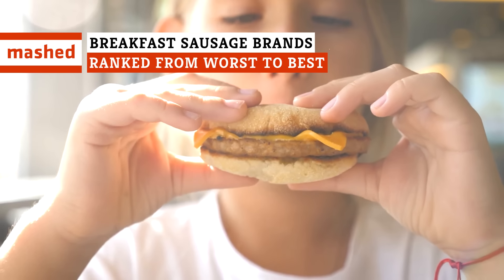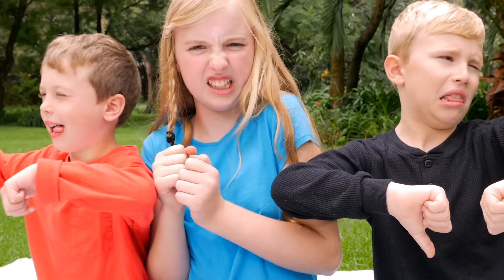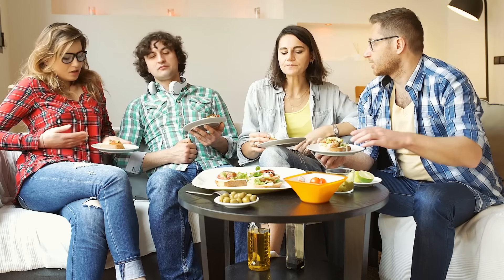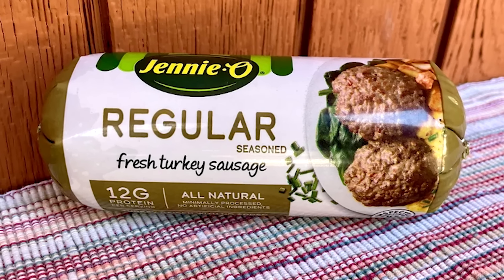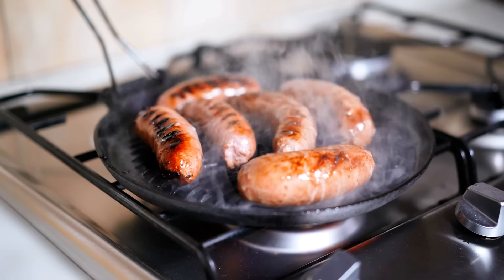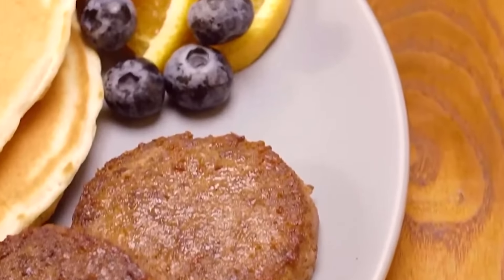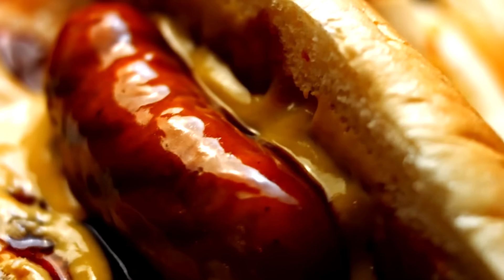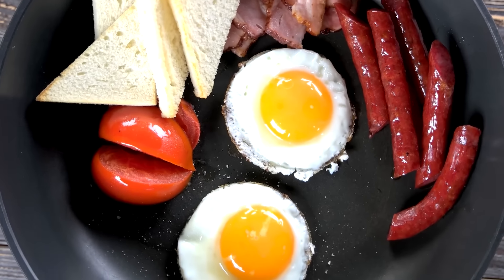Breakfast Sausage Brands Ranked From Worst To Best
Looking for a superior breakfast sausage? From vegan, to poultry, to pork, it's difficult to know which is best to start your day. Of the top 15 sausage brands, here's how they rank.

15.  Butterball All Natural Fresh Turkey | 0:00
14.  Bob Evans Original Pork Patties | 1:05
13.  Smithfield Hot Roll | 1:39
12.  Farmland Original Pork Links | 2:18
11.  Lightlife Gimme Lean | 3:07
10.  Banquet Brown ‘N Serve Original Links | 3:48
9.  Jennie-O All Natural Turkey | 4:16
8.  MorningStar Farms Veggie Original Patties | 4:52
7.  Applegate Naturals Chicken & Maple Breakfast | 5:30
6.  Jimmy Dean Regular Pork Roll | 6:24
5.  Swaggerty’s Farm All Natural Breakfast Patties | 7:02
4.  Jones All Natural Golden Brown Turkey | 7:36
3.  Impossible | 8:06
2.  Johnsonville Original Breakfast | 8:30
1.  Farmer John Classic Pork Links | 9:25

Voiceover By: Kelly Daly